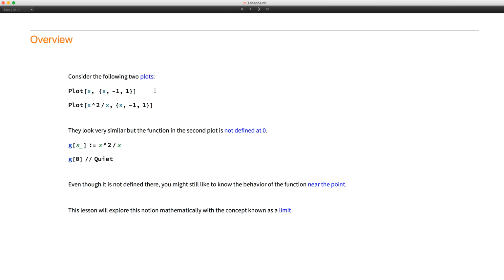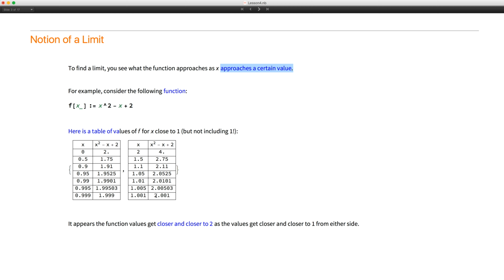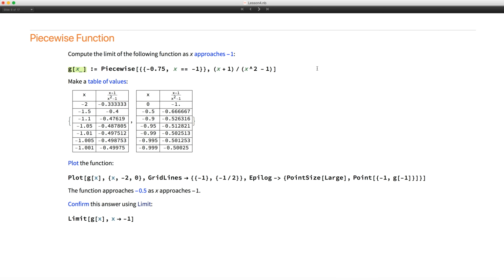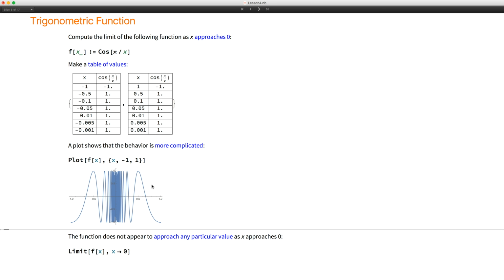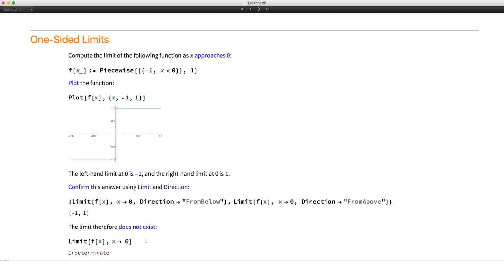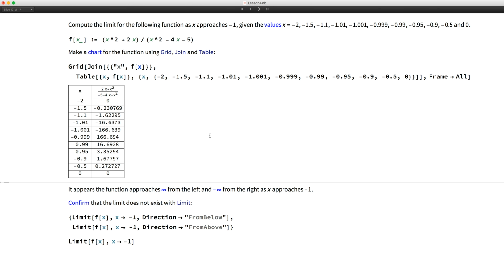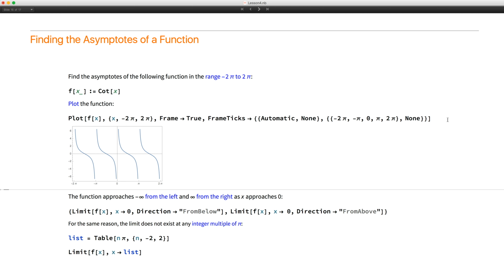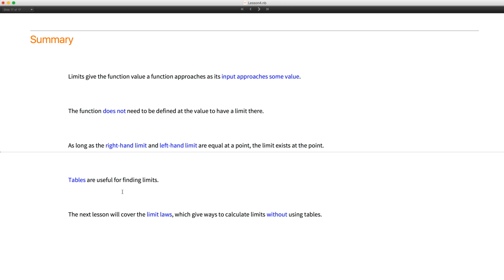Introduction to Calculus: The Limit of a Function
Use tables, plots and Wolfram Language functions to learn function behavior at a point. Examples show limits of rational, piecewise, algebraic and trigonometric functions. See asymptotes and one-sided limits.